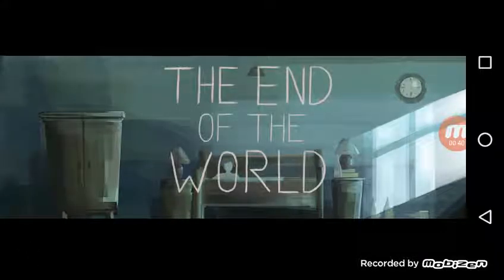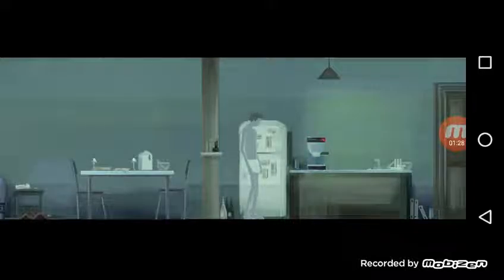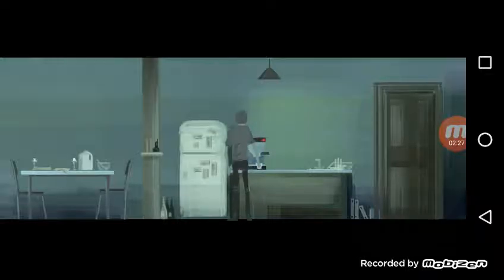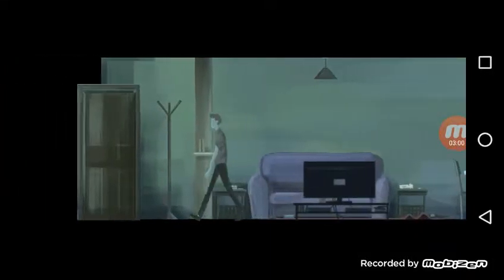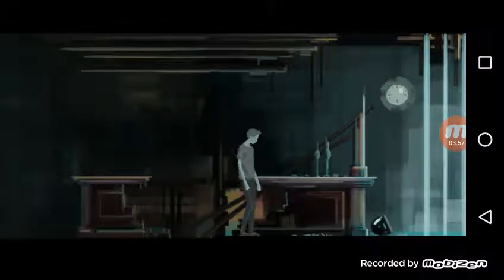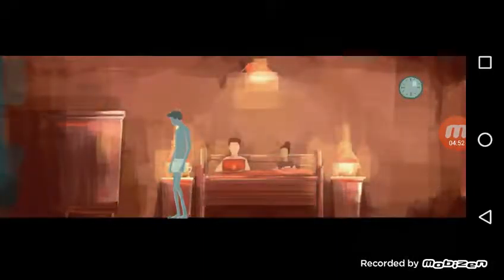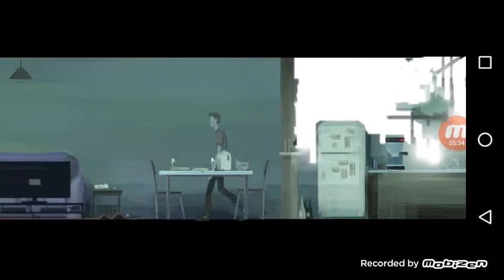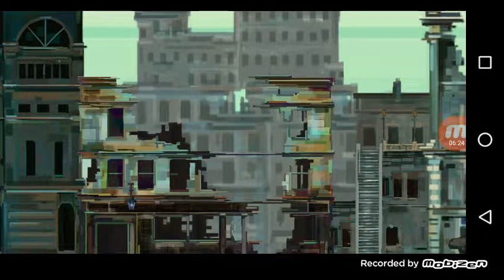This is the end of world don't watch ending